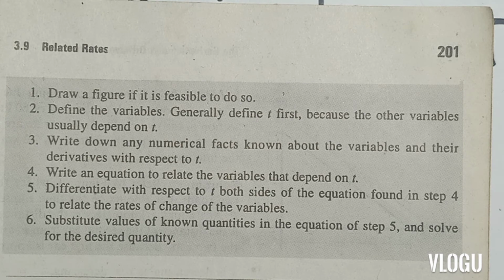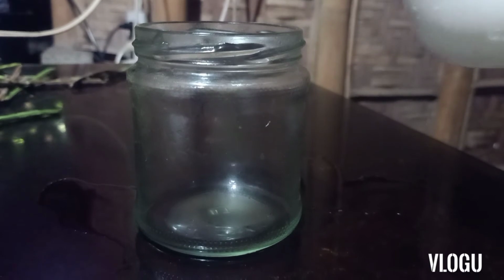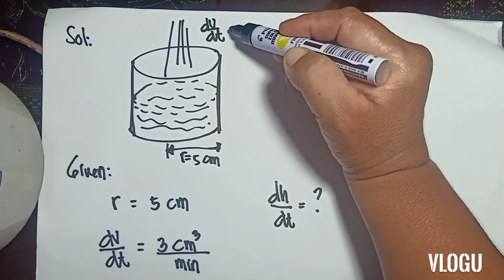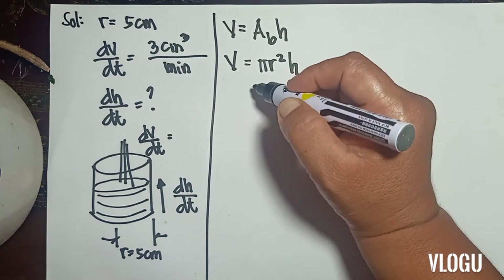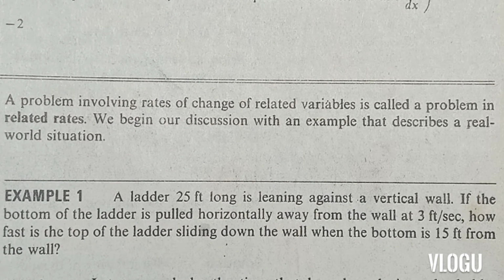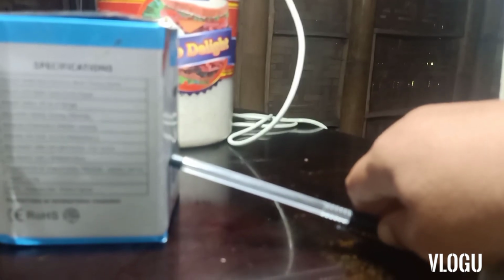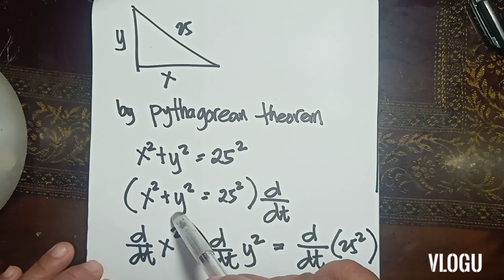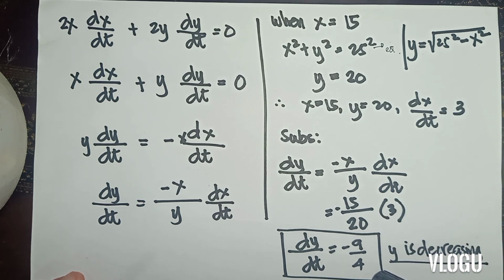Time Rates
Time rates .Lesson 7